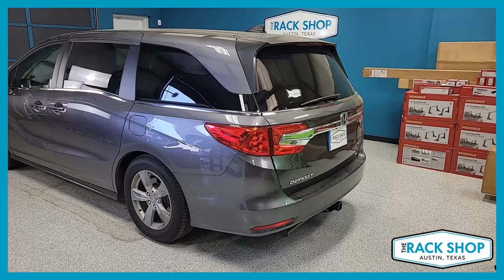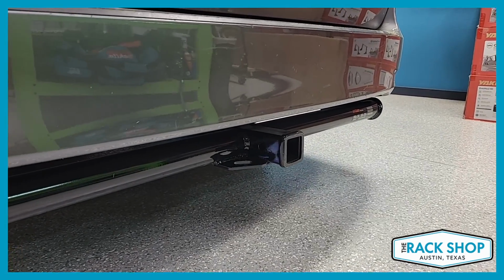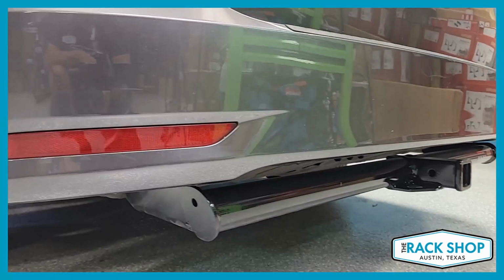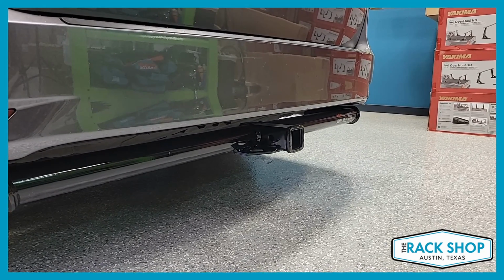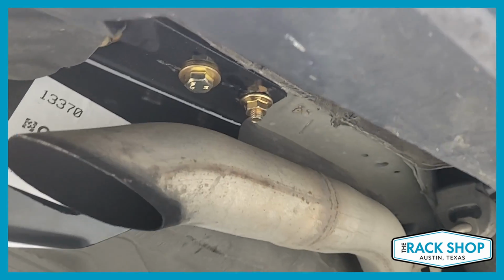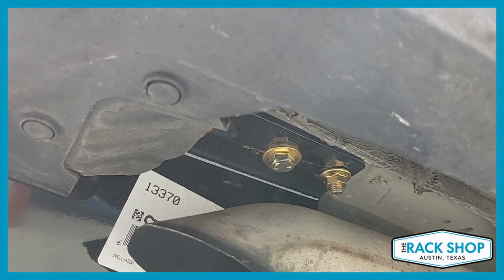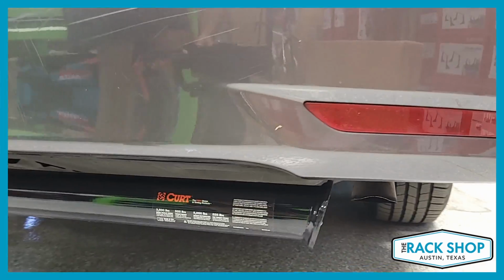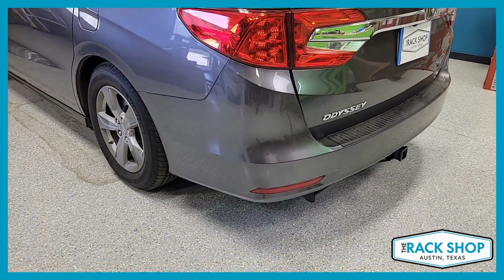2018-2022 Honda Odyssey CURT Class 3 | 2" Hitch | The Rack Shop - Austin, TX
A quick look at the CURT Hitch on a 2019 Honda Odyssey.

for more details, pricing, and easy ordering.